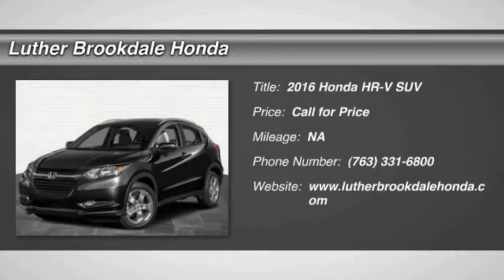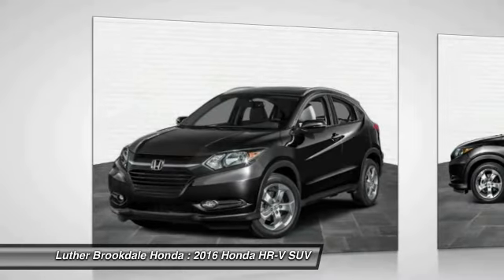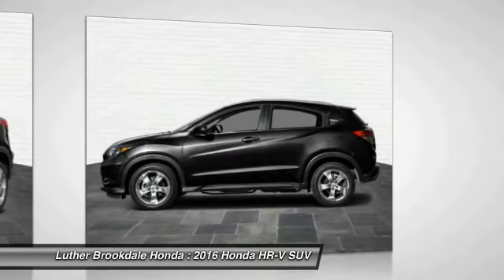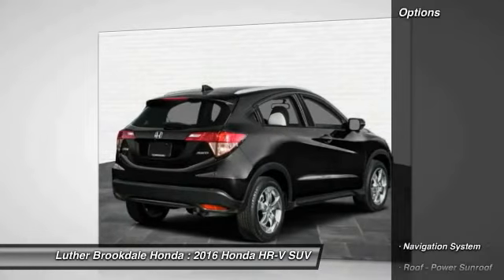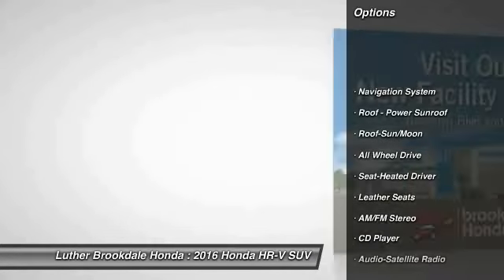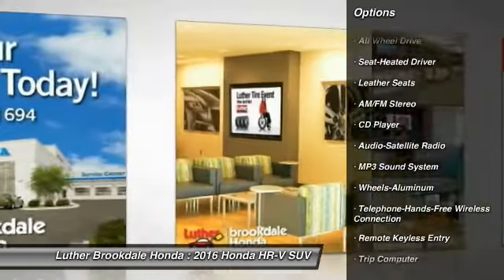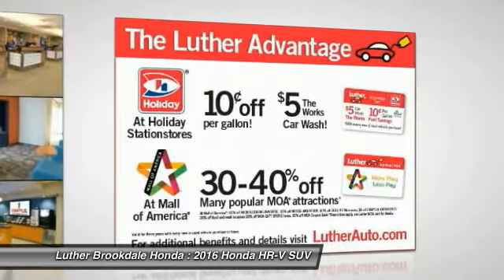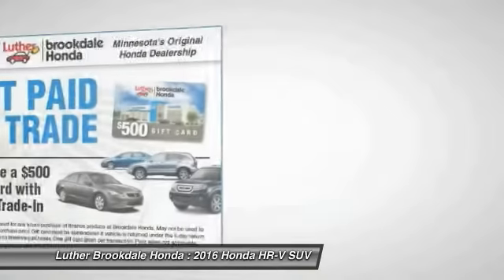2016 Honda HR-V Brooklyn Center,Maple Grove,Plymouth,Minneapolis C2072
2016 Honda HR-V EX-L w/Navi

Nav System, Moonroof, Heated Leather Seats, Aluminum Wheels, Satellite Radio, AWD. FUEL EFFICIENT 32 MPG Hwy/27 MPG City! Crystal Black Pearl exterior and Black interior, EX-L w/Navi trim. SEE MORE! KEY FEATURES INCLUDE: Navigation, Sunroof, AWD, Satellite Radio, Heated Driver Seat. EXPERTS CONCLUDE: Roomy interior and seating; versatile cargo loading thanks to unique rear seat; high fuel economy; excellent outward visibility. -Edmunds.com. Great Gas Mileage: 32 MPG Hwy. Honda EX-L w/Navi with Crystal Black Pearl exterior and Black interior features a 4 Cylinder Engine with 141 HP at 6500 RPM*. WHY BUY FROM US: Brookdale Honda has moved across Brooklyn Blvd. to our incredible new facility. You will find Minnesota's largest selection of Pre-Owned Honda's and well as the full line up of new Honda's. Need financing? We have a variety of financing terms available. Fuel economy calculations based on original manufacturer data for trim engine configuration. Please confirm the accuracy of the included equipment by calling us prior to purchase.